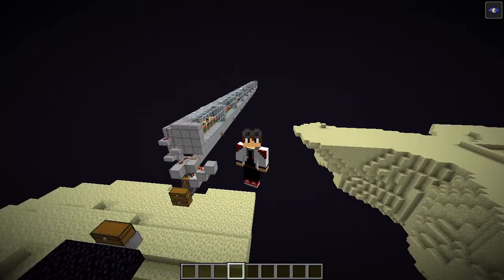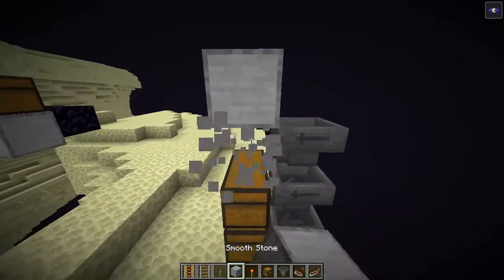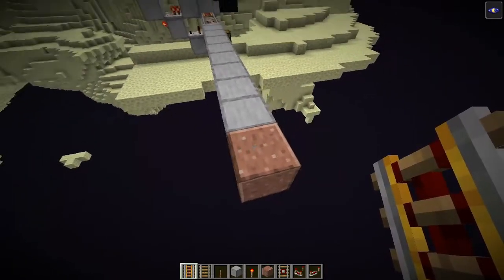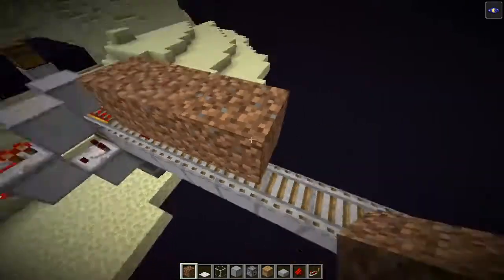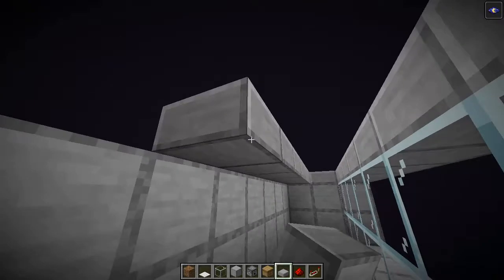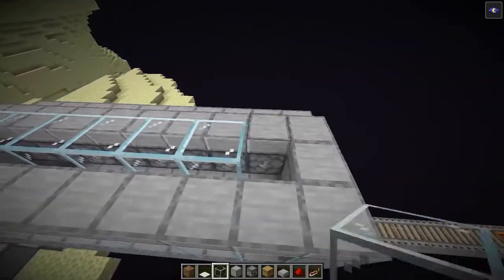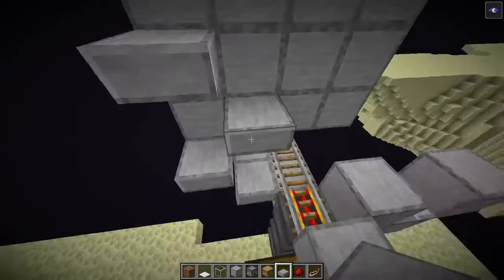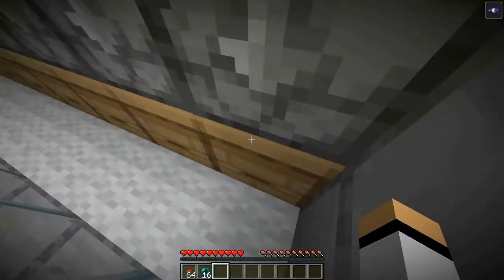Simple Honeycomb Farm Tutorial - Minecraft JAVA 1.16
Material List:
8 stacks of solid blocks
4 stacks of glass
2 stacks of slabs
70 redstone dust
65 rails

64 dirt
64 flowers
64 dispencers
64 bee hives with 3 bees inside
9 powered rails
8 levers
8 repeaters
5 chests
3 hoppers
1 detector rail
1 redstone torch
1 comparator
1 minecart with hopper
A few enderpearls
A few temporary carpets
9 stacks of iron ingot to craft shears